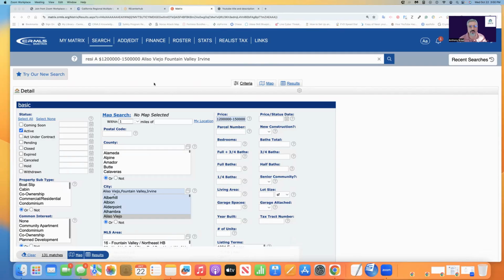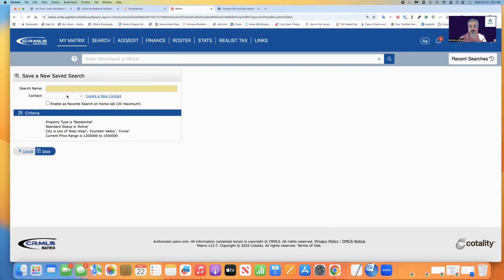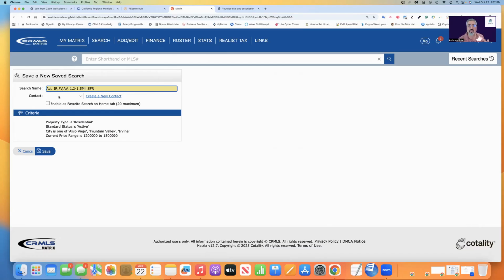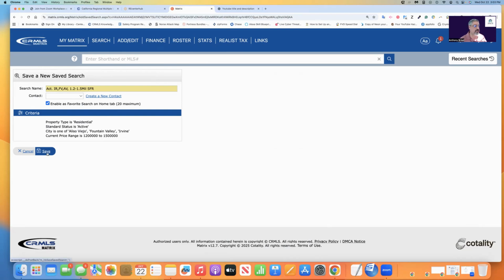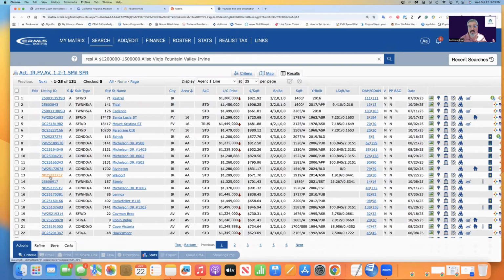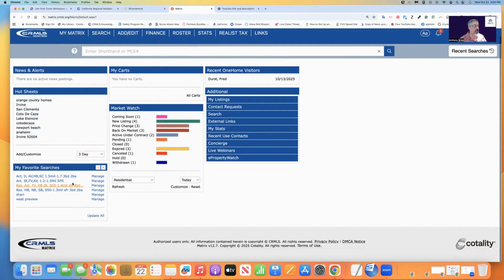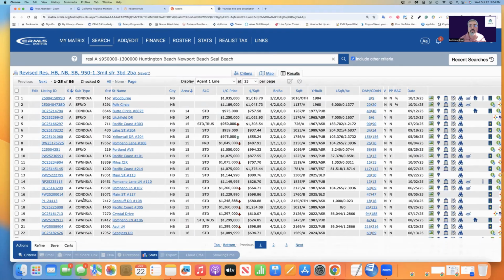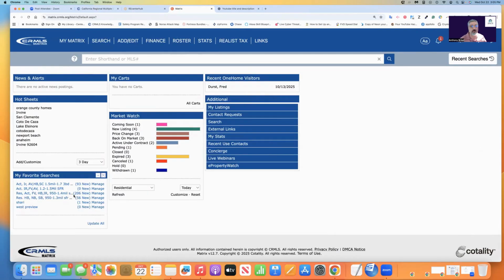Smart RE Solutions Presents: Matrix Classic: Master Saved Searches & Favorites in Minutes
In this quick tip, Anthony from SmartRE Solutions shows how to create a Saved Search in Matrix MLS (Classic), mark it as a Favorite, and use the "Update All" button to see what’s new since last time without rebuilding the search criteria. Perfect for any MLS User on Matrix Classic.

You’ll learn:

Where to save from the Results screen
Smart naming (criteria vs client name) for re-use
Marking a search as a Favorite (home-screen widget)
Update All: instantly see “New” counts since your last run
Click New to view only the fresh listings vs. full results

Book a training for your brokerage or association today!

Chapters

00:00 Intro
00:16 Why save your search (reuse & speed)
00:34 Save from the Results screen
01:06 Naming best practice (use criteria)
01:40 Make it a Favorite (widget tip)
02:18 Where Favorites live on Home
02:44 Update All = show “New since last run”
03:15 Click the New number vs. full search name
03:45 Quick client follow-up workflow
04:15 Wrap & booking info

a paid subscription service, and edited.